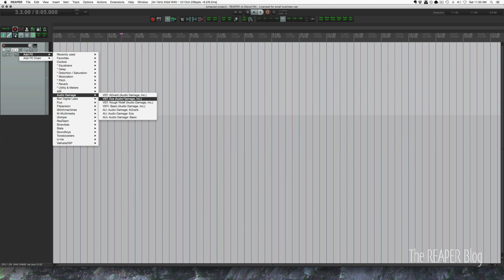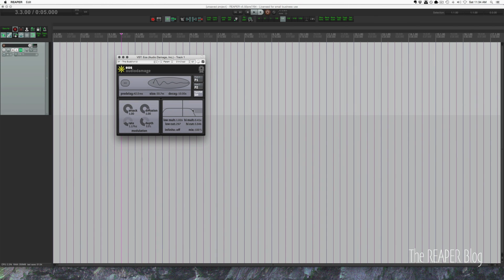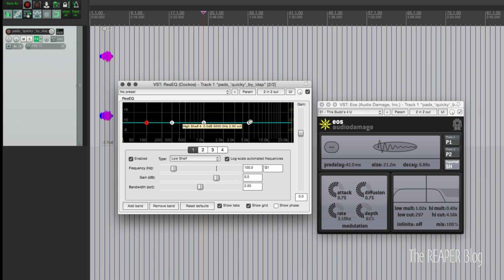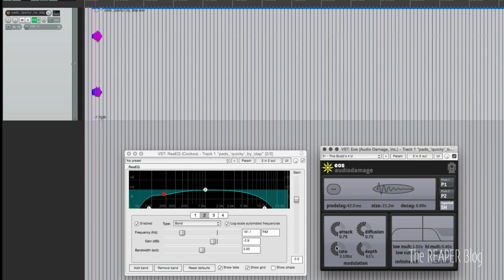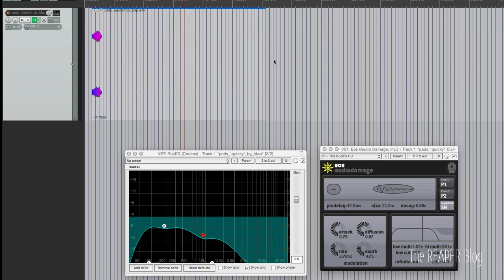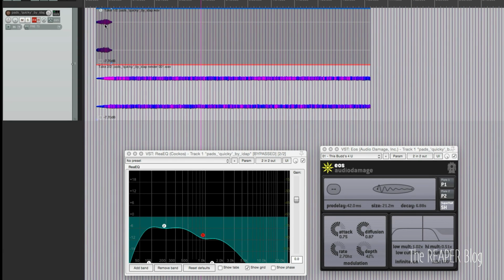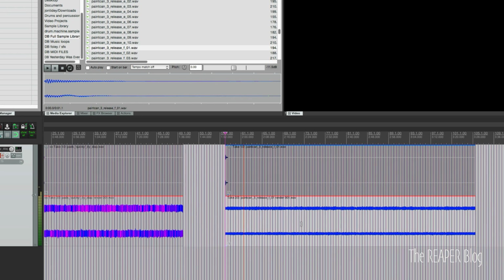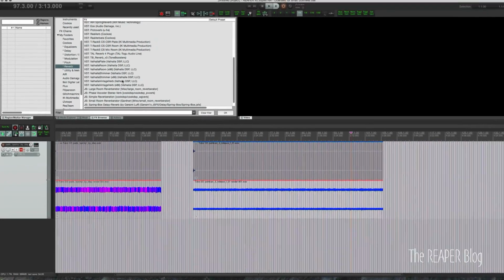Creating Drones and Backgrounds with Infinite Reverb - Sound Design in REAPER DAW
In this video we're looking at how we can make interesting drones through the use of the infinite button in Audio Damage EOS. You'll also learn a simple way to render the sound to the item without running it in realtime.

While this tutorial focuses on the Audio Damage EOS plugin ($59), you can achieve similar results with other software reverbs provided the tail can be made long enough.
By complete coincidence, this plugin was discontinued TODAY and EOS 2 is now available.

Shoutout to Akash Thakkar for the idea. Check out his channel for more sound design tips and his excellent GDC talk on his sounds for Hyper Light Drifter.